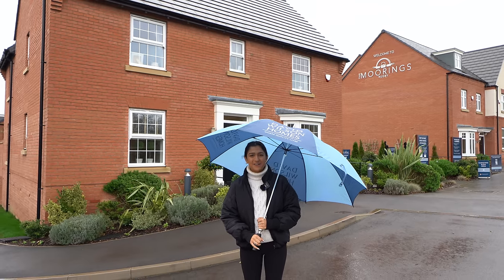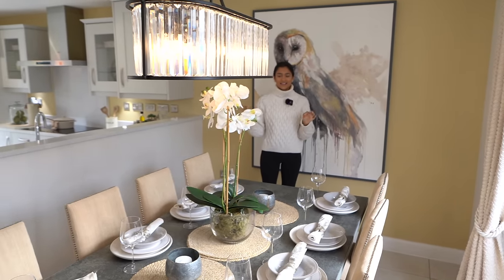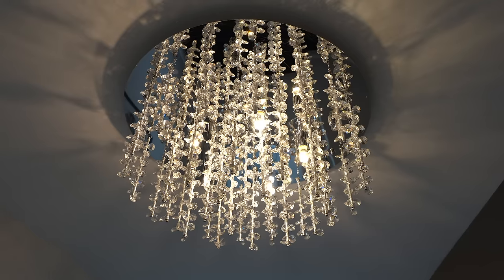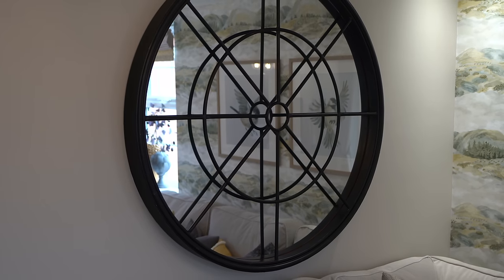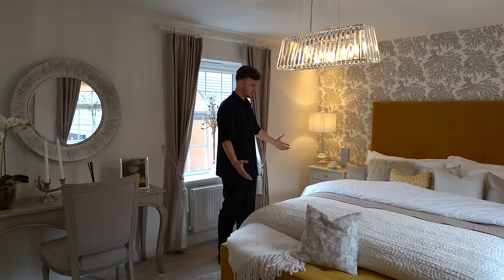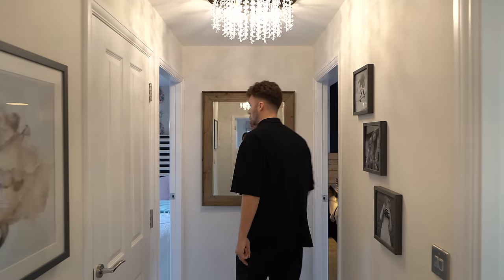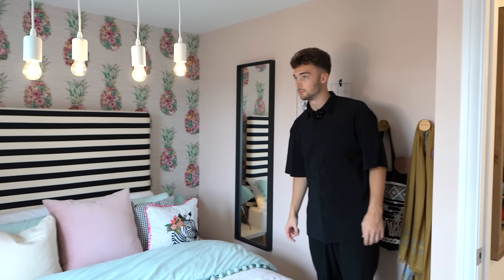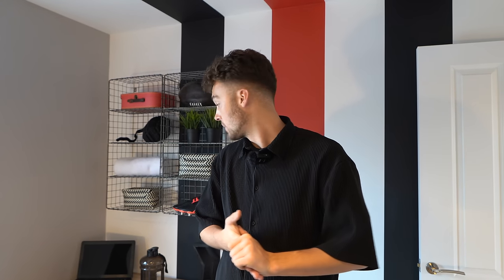This brand new 4 bedroom family home is £550,000.. is it worth it?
Developed by: David Wilson Homes

Episode Chapters:
00:00 - Intro
00:50 - Entrance
01:10 - Kitchen/dining
03:09 - Lounge
04:03 - Study
04:33 - WC
04:55 - Principle Suite
05:50 - Bedroom 2
06:35 - Family Bathroom
07:05 - Bedroom 3
07:42 - Bedroom 4